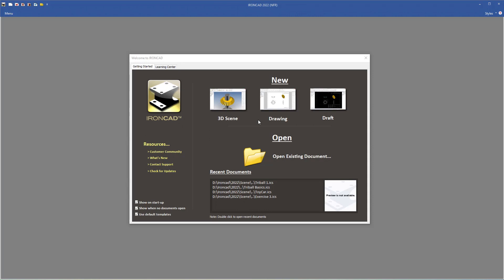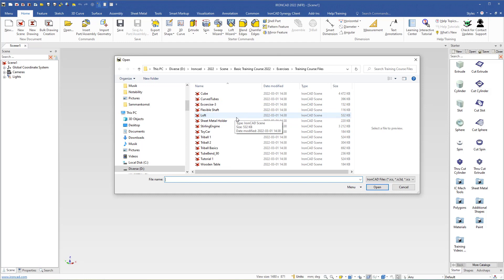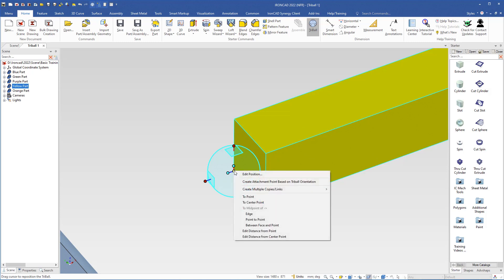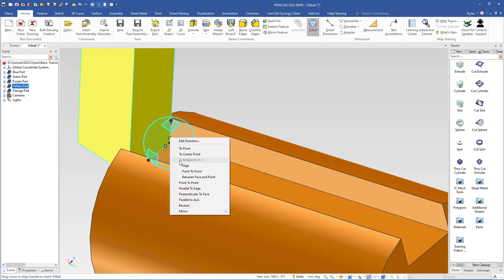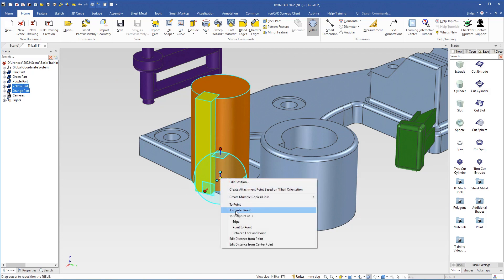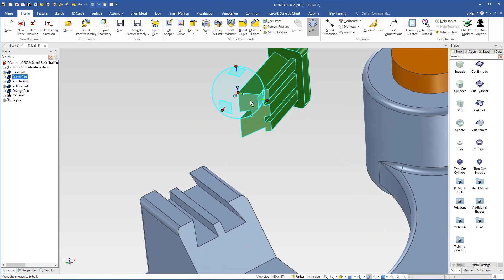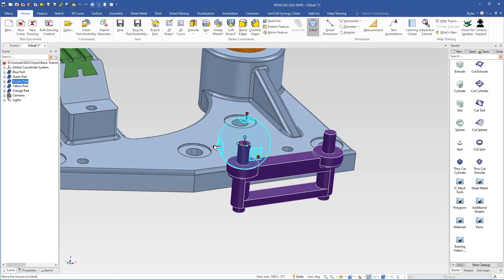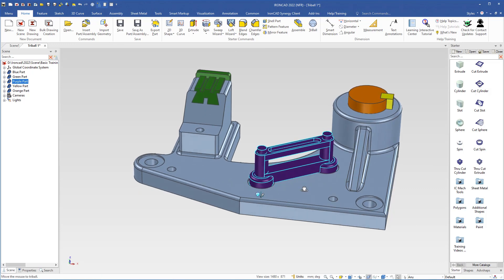IronCAD Training 06 | TriBall (2/3)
The TriBall is an immensely important tool in IRONCAD. Once you have become friends with it and know how it works, it will become indispensable.